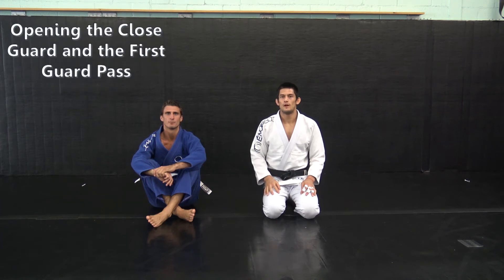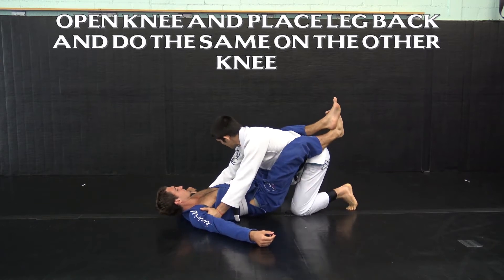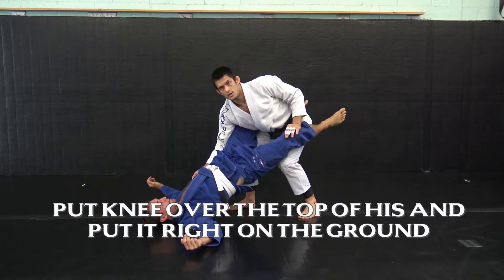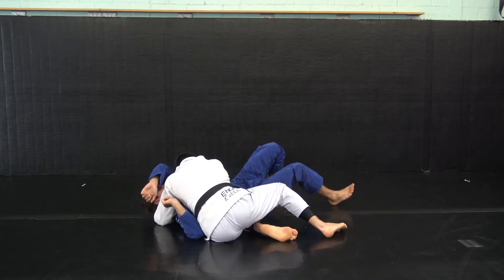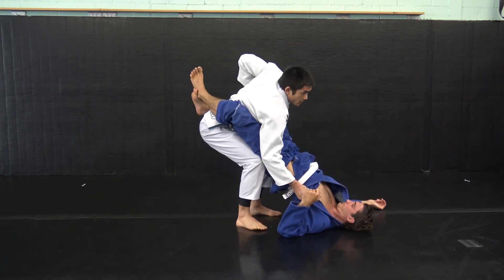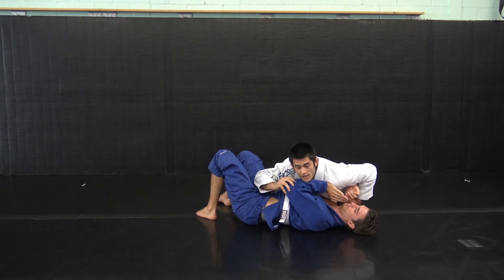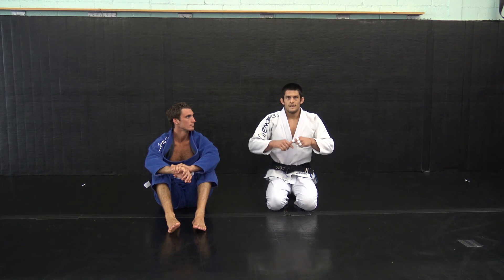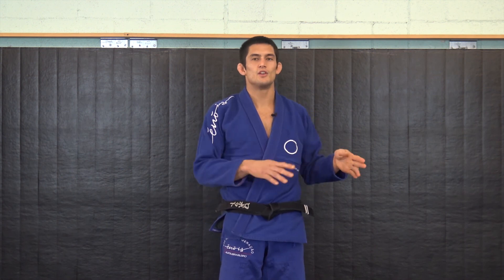Opening the Close Guard and the First Guard Pass